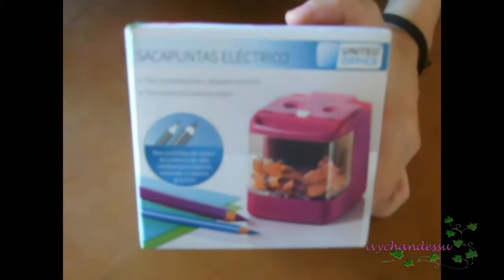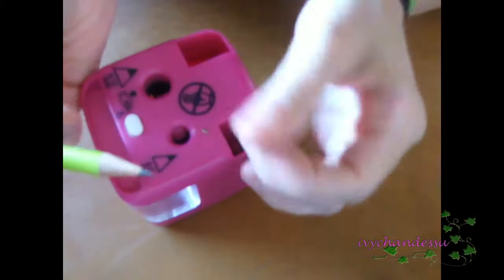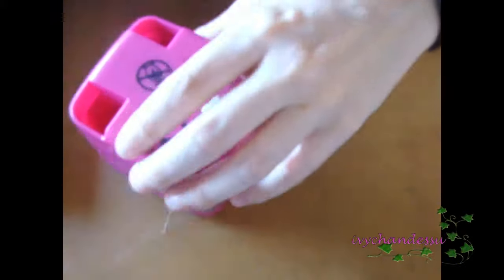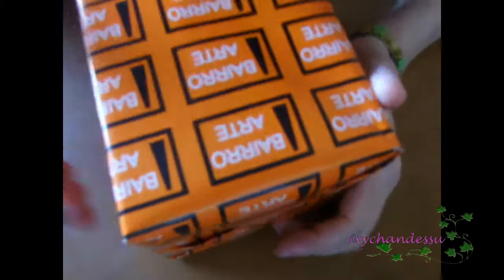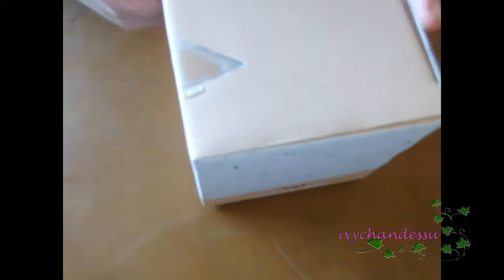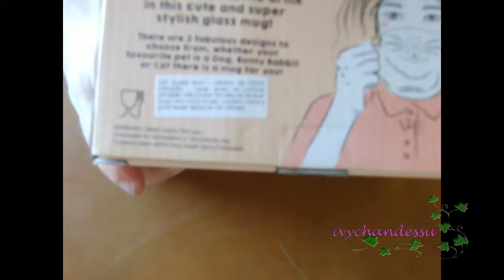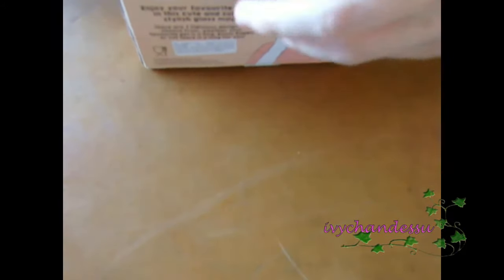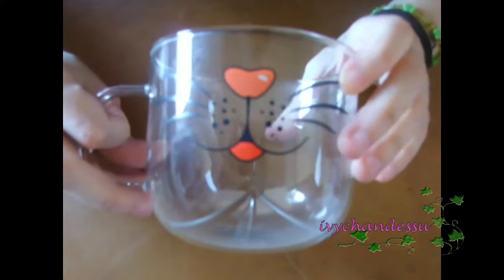Mini haul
For two weeks I have been unable to upload videos/stream But I looked over UMBUNTO/LINUX and I can at least make/edit some videos even tho it feels like my laptop is about to lift off or something, because it's like 11 years old or so...yeah this was my 1stever PC and I don't plan to sell it or trash it...
So i will have to try if i can indeed recor at least videos or play games, because aperenlty streaming is out the question for time being